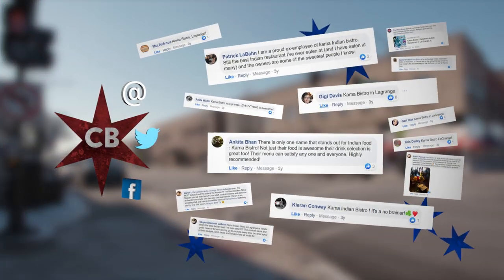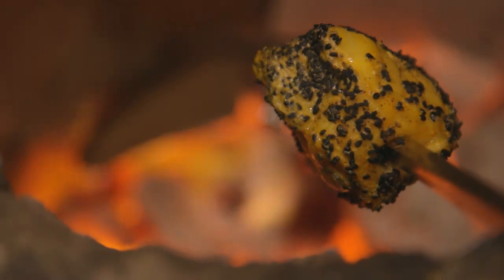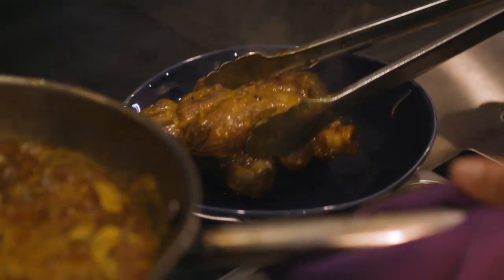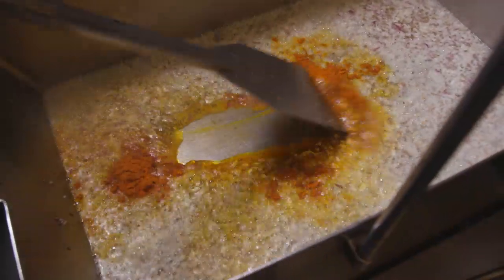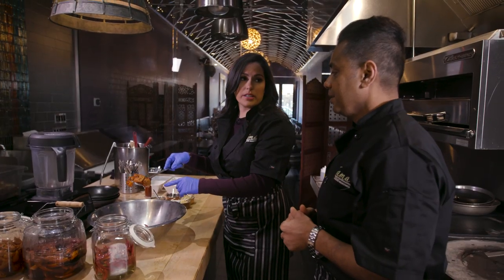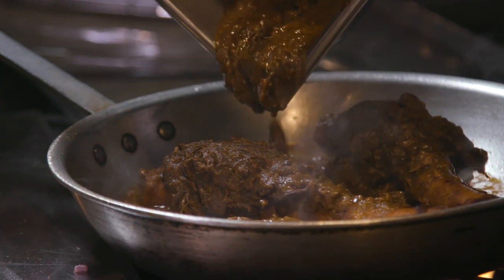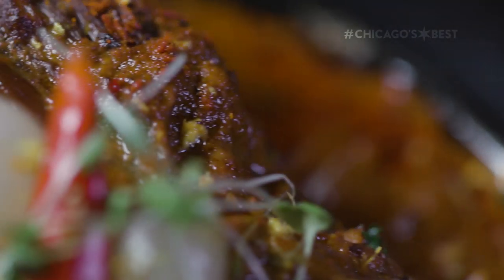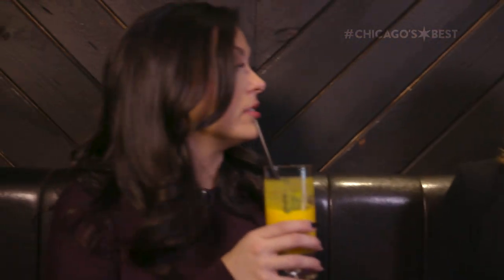Chicago’s Best Hot & Spicy: Kama Bistro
Marley’s at an Indian restaurant in La Grange that leaves her breathing fire.